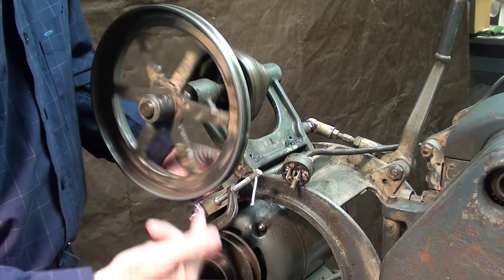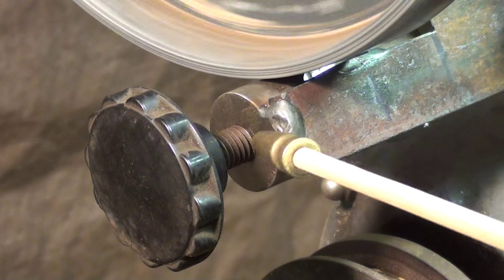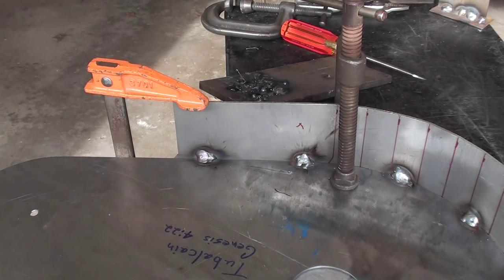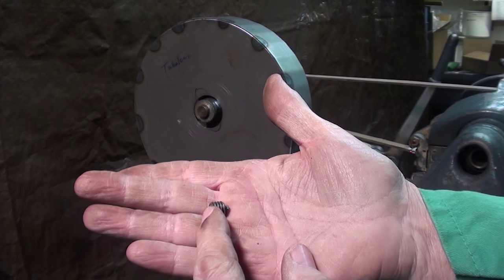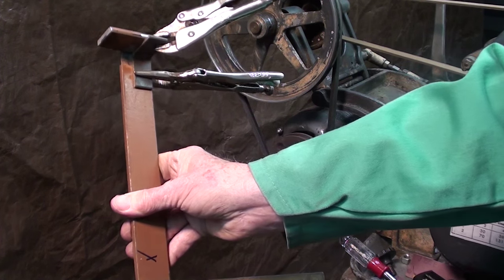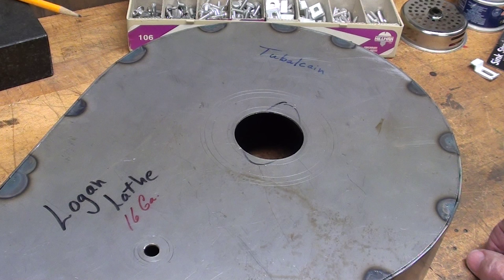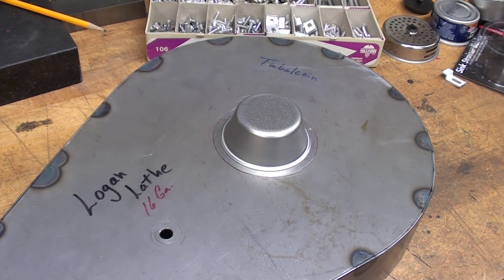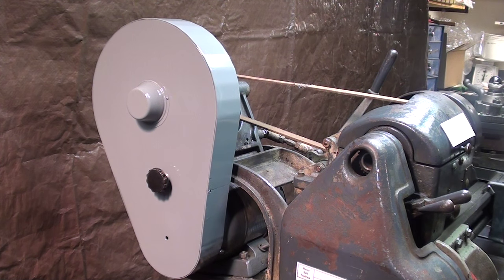SHOP TIPS #297 Pt 2 Making a Belt Guard for Logan Lathe tubalcain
In this 2 part video---I fabricate, weld, & mount a belt guard for the LOGAN (Powercraft) 10" metal lathe.
Watch my 700 other shop videos. Search tubalcain or mrpete222.